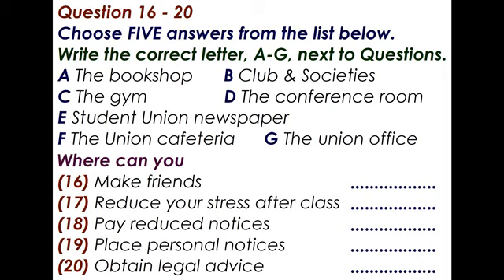IELTS LISTENING PRACTICE TEST 2022 WITH ANSWERS 06/08/2022